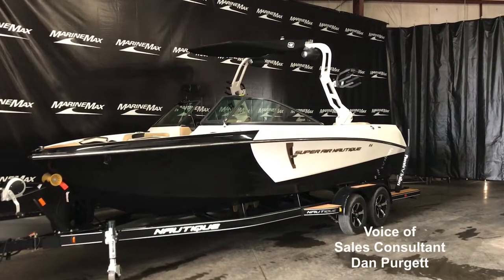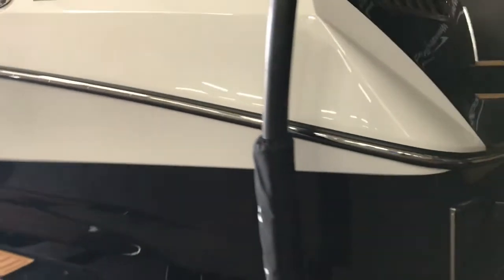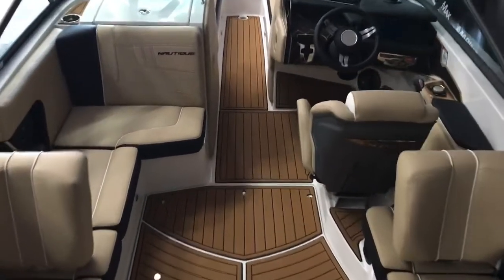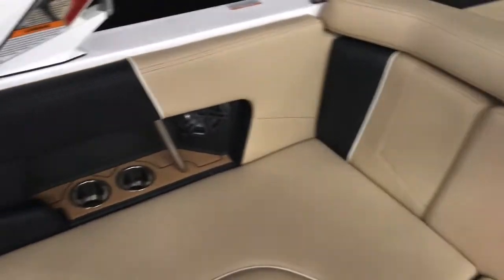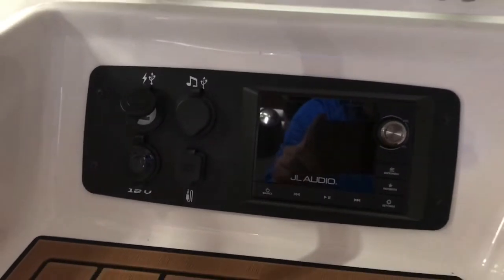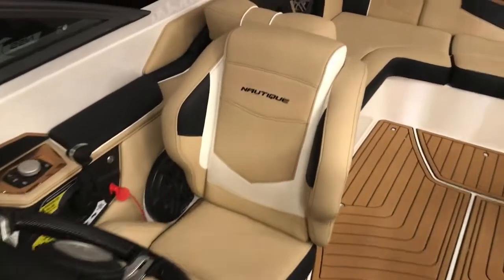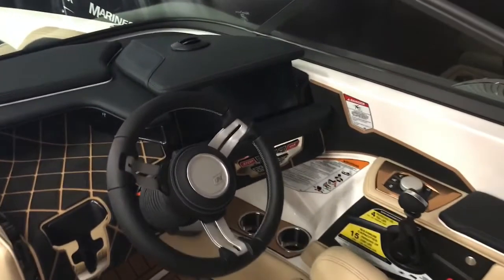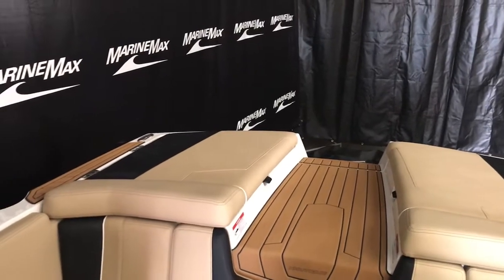2020 Nautique 230 Super Air for sale MarineMax Rogers Minnesota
The design of the Super Air Nautique 230 takes sharp lines and incorporates them into a well-appointed package with the latest innovations and wake performance. With the 230, every level of rider can find his or her perfect settings to create wakes and surf waves that best suit their needs. Being a Nautique, it’s built with all of the high-end amenities and world-class quality you’ve come to know. With room for all of your friends and family, the Super Air Nautique 230 is a flawless performer that’s ready to make lasting memories.